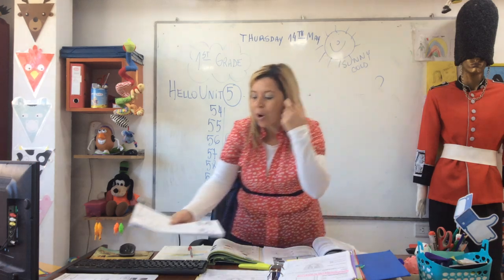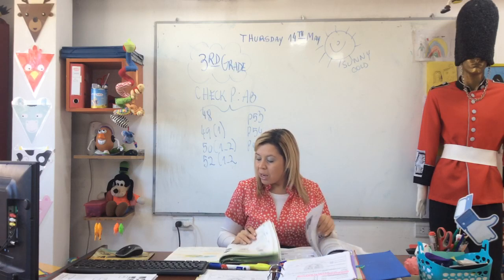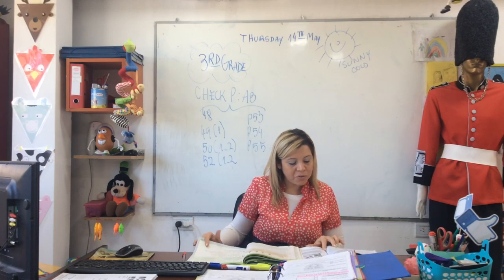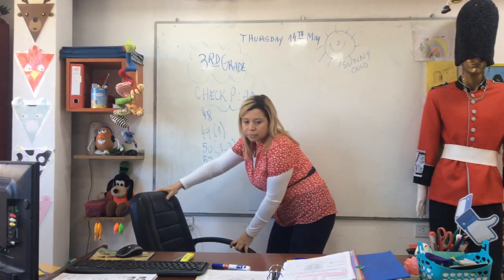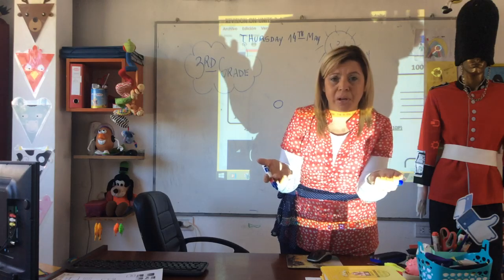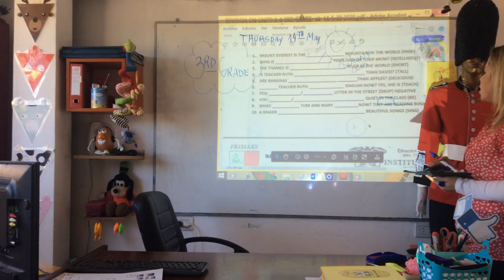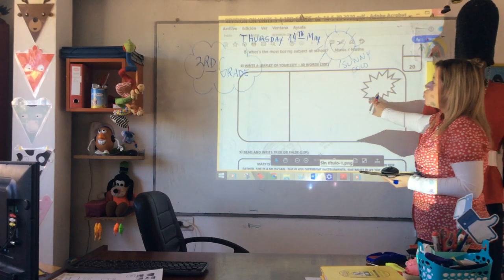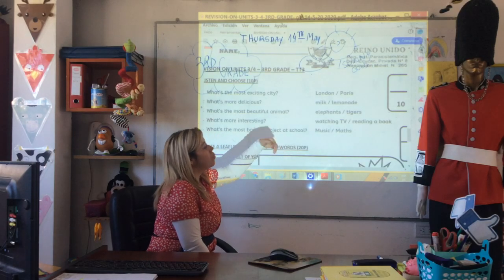VIDEO CLASE 14-05-20 3RD GRADE